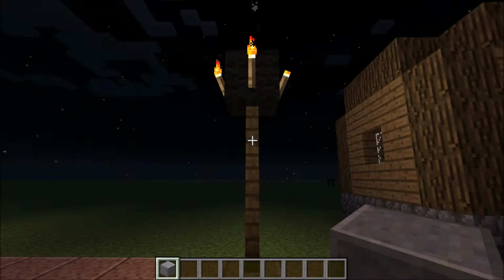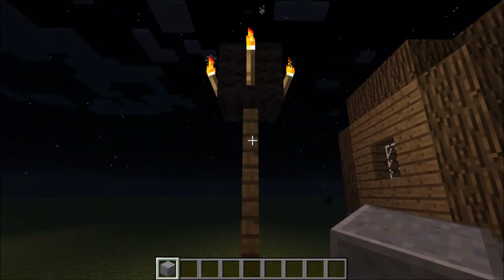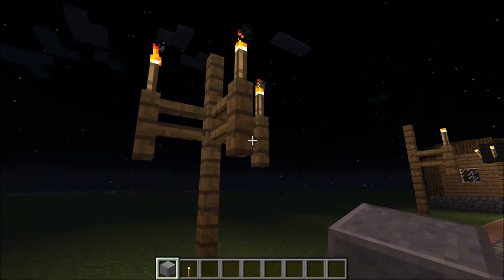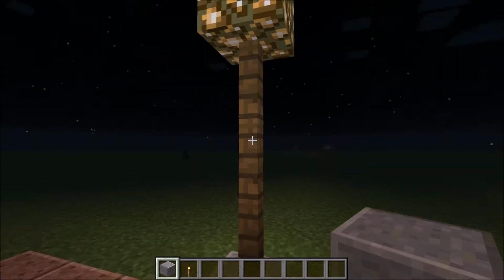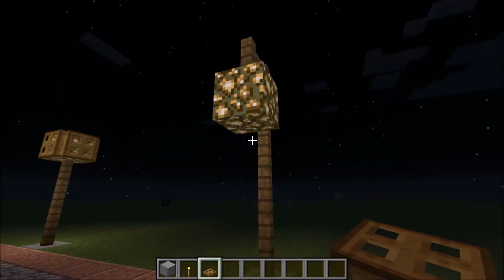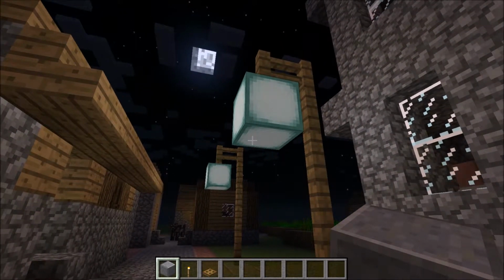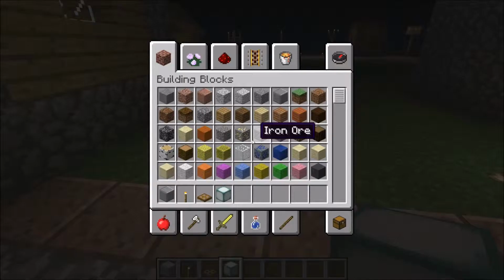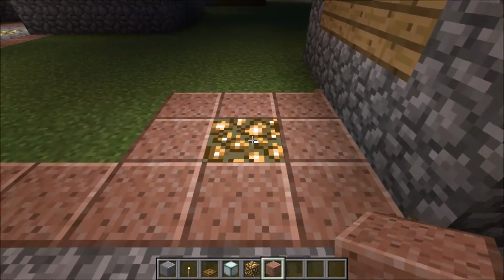Minecraft 1.8 Visual Style Guide 2 - Exterior Lighting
Now that our pathways are looking sharp, it's time to light them up with style!